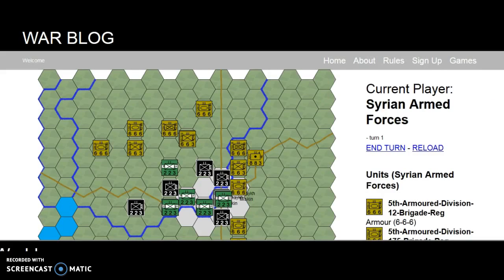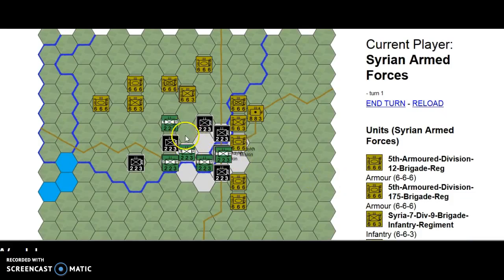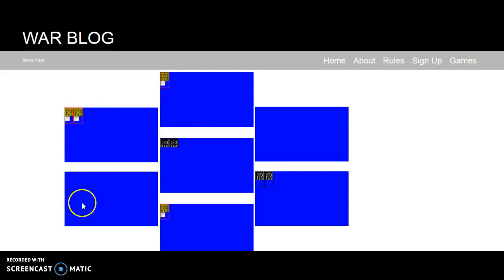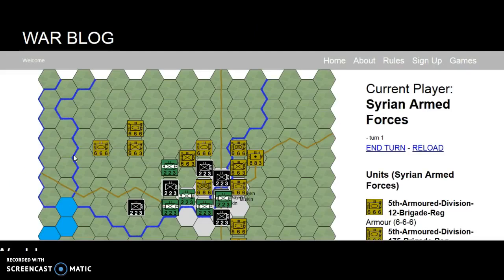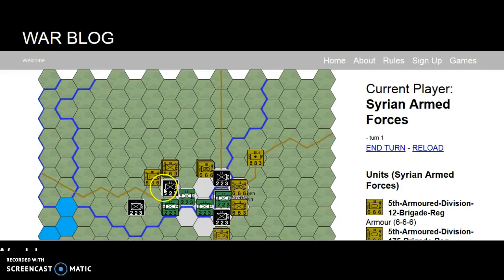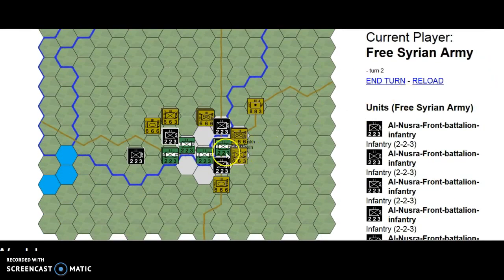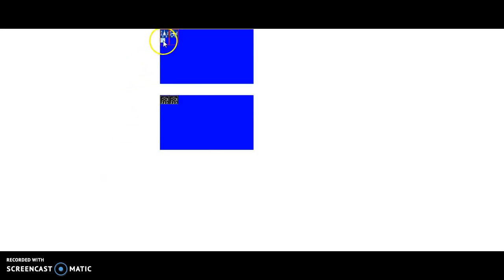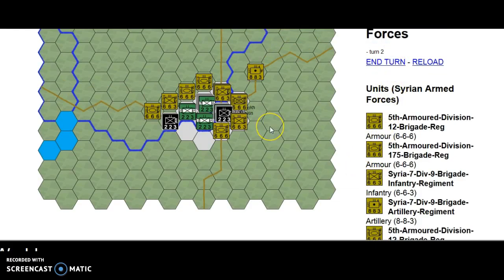strategy game 3